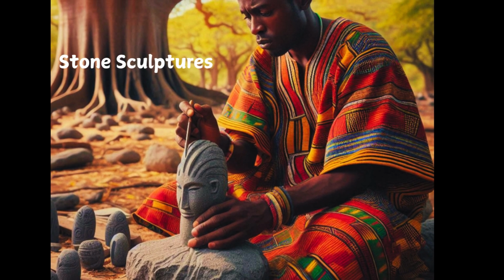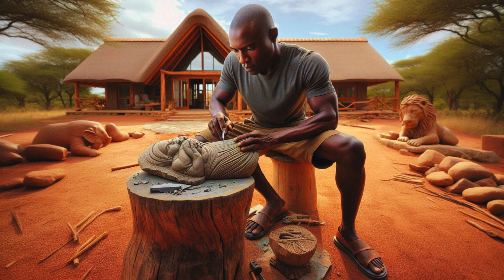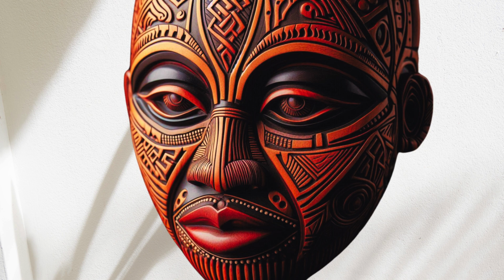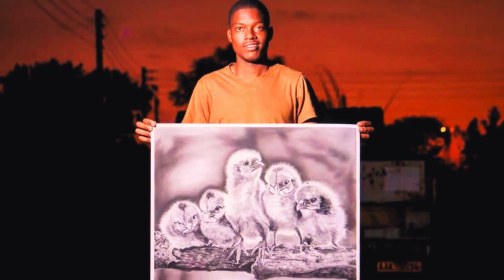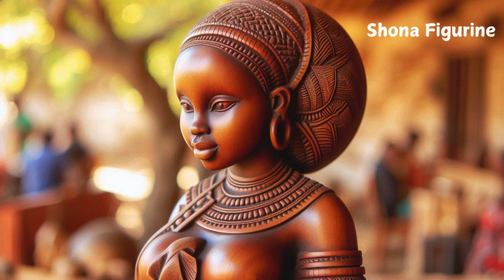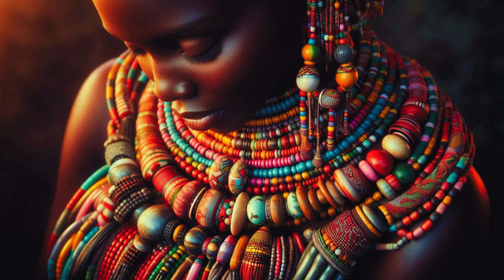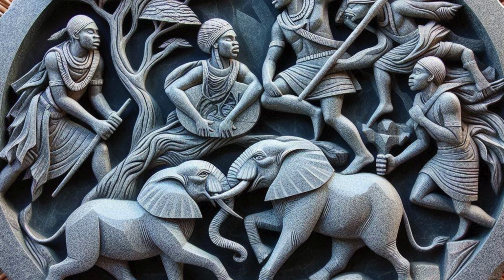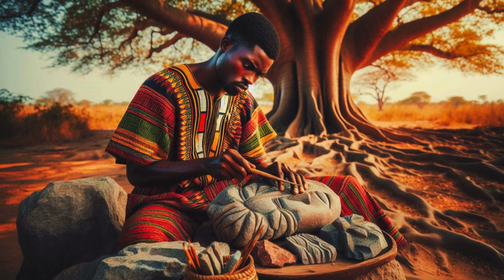7 Facts About Shona Art You Must See! | The Shona Peoples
"7 Facts About Shona Art You Must See! | The Shona Peoples" Shona art and craftsmanship are world-renowned for their beauty, symbolism, and deep cultural significance. In this video, we uncover 7 fascinating facts about Shona sculpture, wood carvings, pottery, beadwork, and traditional crafts that will leave you amazed! From the legendary Shona stone sculptures that have gained international fame to the hidden meanings behind intricate carvings, every piece of Shona art tells a powerful story of Zimbabwean heritage.

If you are a Zimbabwean, part of the Zimbabwean diaspora, or simply passionate about African art and culture, this video is for you! We explore how Shona artisans have passed down their skills for generations, using ancient techniques to create breathtaking artwork that reflects their history, beliefs, and traditions.

🔥 What you’ll discover in this video:
✅ The origins of Shona stone sculpture and its global recognition
✅ The cultural meaning behind wood carvings and beadwork
✅ How Shona craftsmanship preserves African heritage

CHAPTERS

00:00 Intro
00:53 Stone Sculptures
04:03 Wood Carving
05:32 Textiles
08:52 Types of Textiles
09:20 Shona Embroidery
10:244 Beadwork & Jewellery
11:39 Pottery
12:24 Impact of Colonialism: Shona Art & Culture
14:49 The Revival: Traditional Practices
20:59 Basket Weaving
15:56 Shona Art & Craftsmanship Today
18:25 How to Purchase Shona Art

Shona Peoples History, Shona Traditions & Shona Proverbs